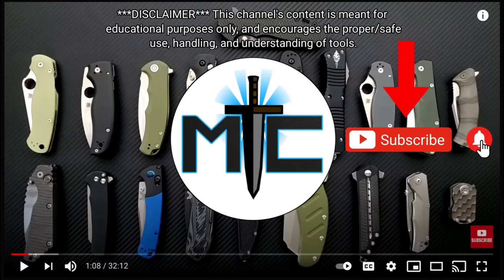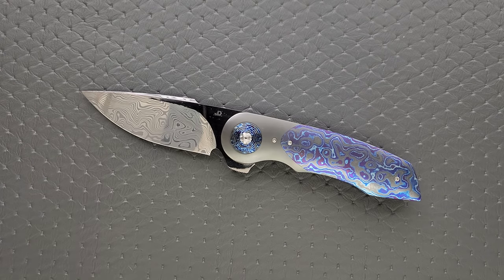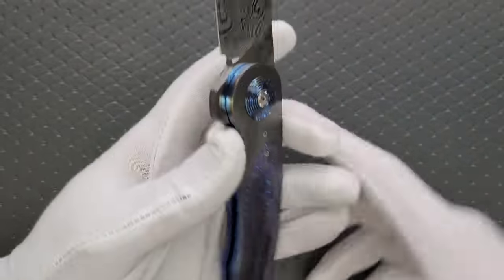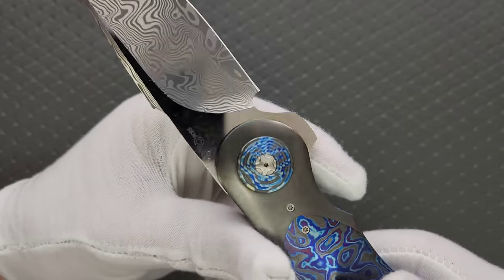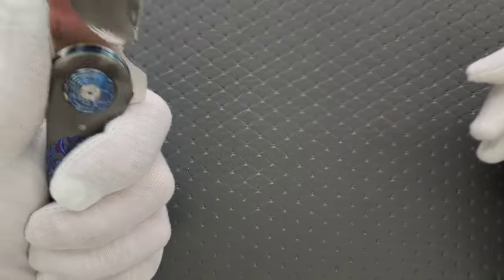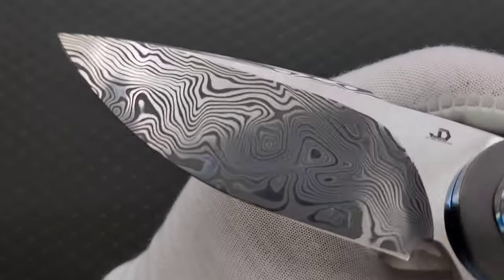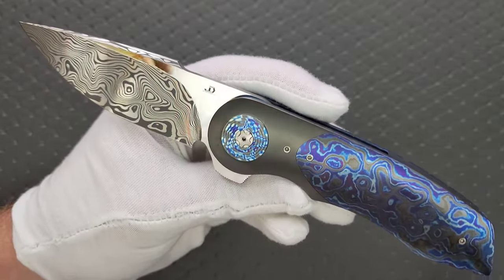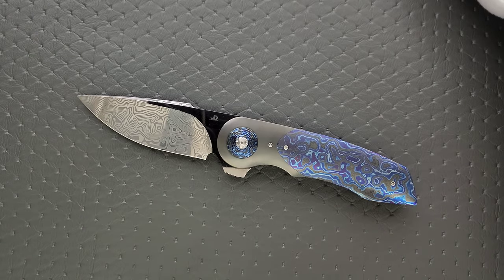GOODNESS GRACIOUS! - JDVD Knives Gold Standard Premium - Overview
Overview of the JDVD Knives Gold Standard Premium.